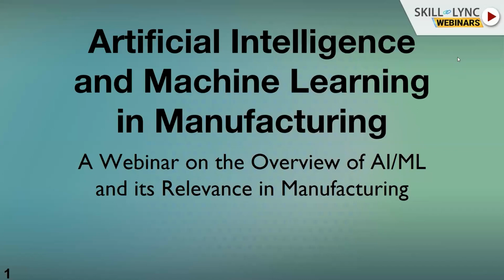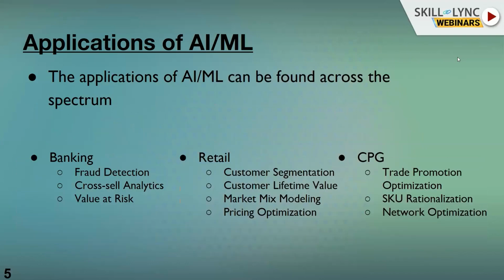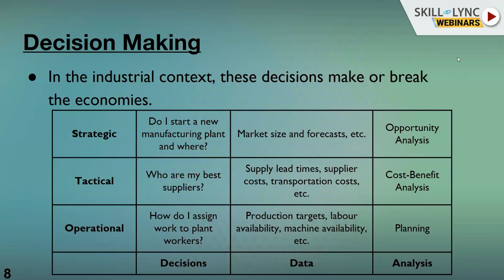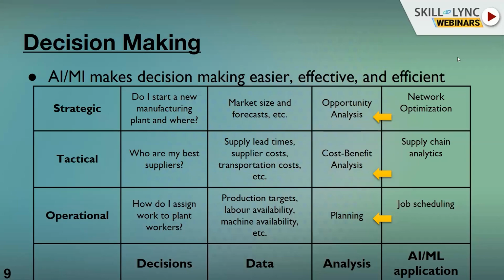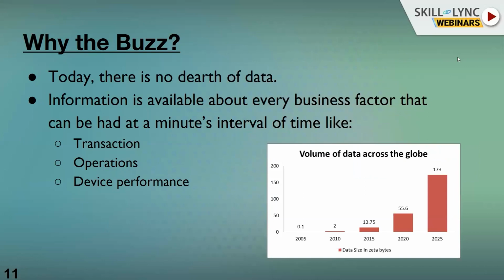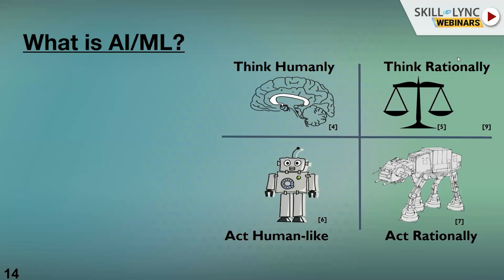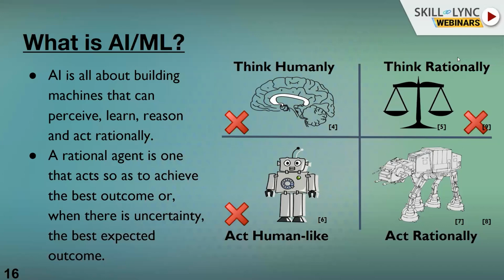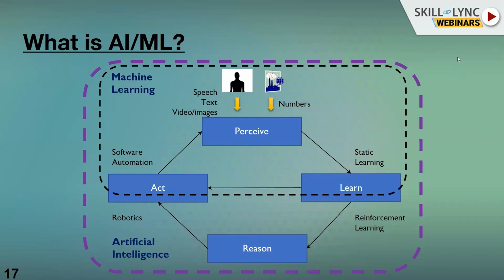AN Overview of AI/ML in the Context of Manufacturing (Part - 1) | Mechanical Engineering Workshop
This is a Certified Workshop!

In this workshop, we will talk about “AN Overview of AI/ML in the Context of Manufacturing”. Our instructor gave us a brief introduction about ML/AI, how AI/ML is used in manufacturing etc. We also discuss the various career paths and job opportunities.

1. Skill-Lync is an e-learning platform for Engineering students with 1000+ positive reviews on Google.
2. Learn industry-oriented technical skills.
3. Work on 15+ Industry oriented projects. Create a strong profile that will help you get recruited.
4. Have a look at the profile of a student of ours
5. Attend live video conferencing support sessions every week.
6. Interact with industry experts and the Skill-Lync support team 24/7 to get your doubts clarified
7. Get recruited with help from our placement assistance team.